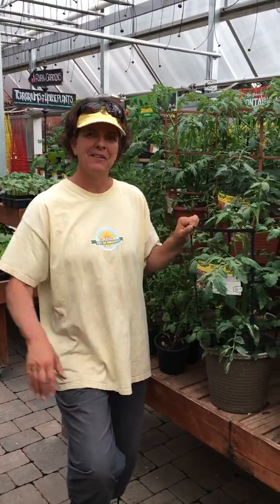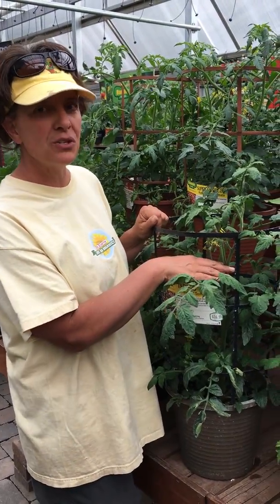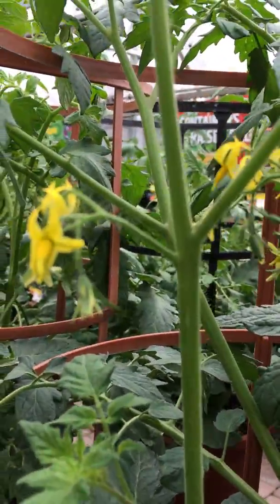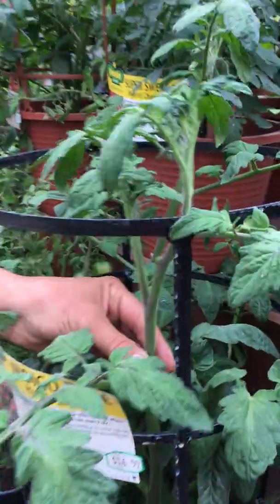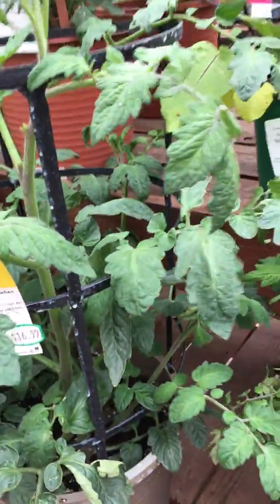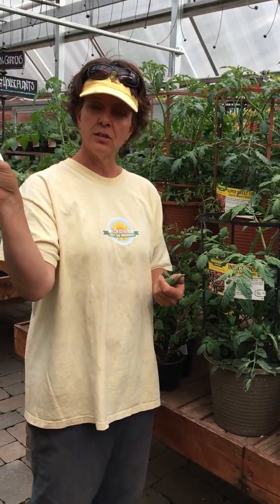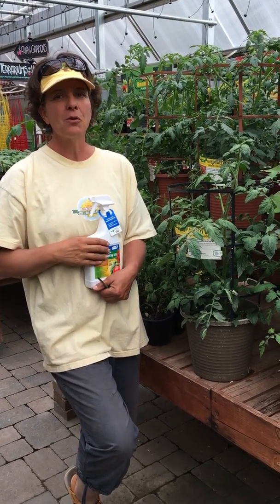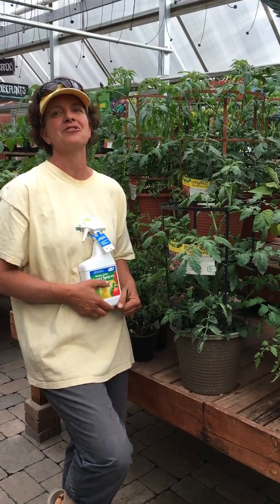Tomatomania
Melissa shows us some simple tricks to get the best tomatoes this season.